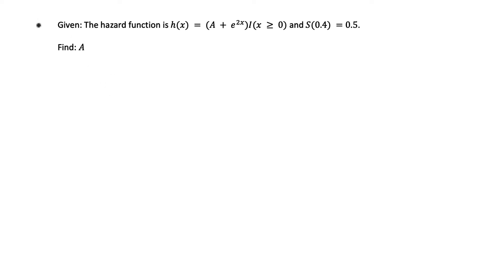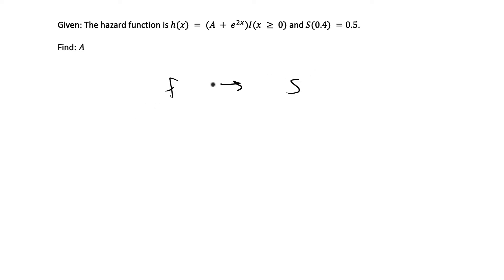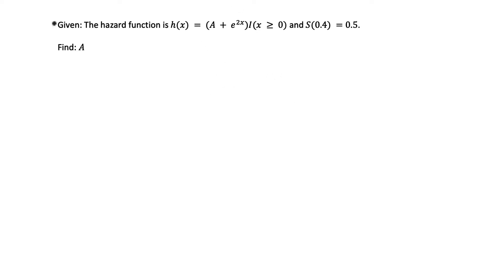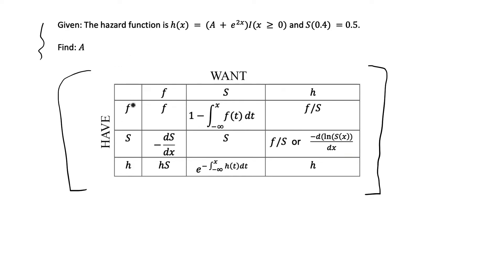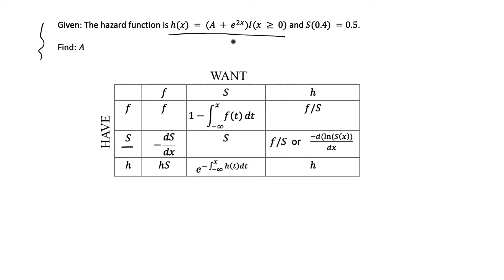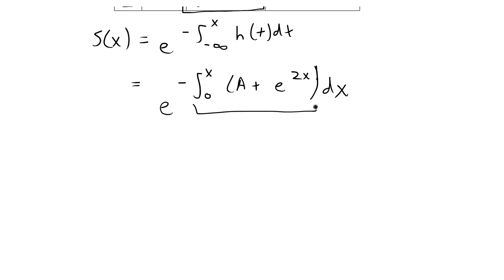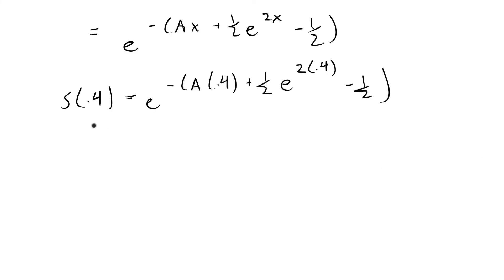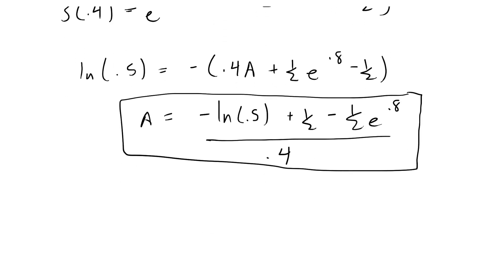Convert to PDF, Survival Function, or Hazard Ratio [Survival Analysis]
An overview of how to convert from a PDF, survival function, or hazard ratio to a different form.